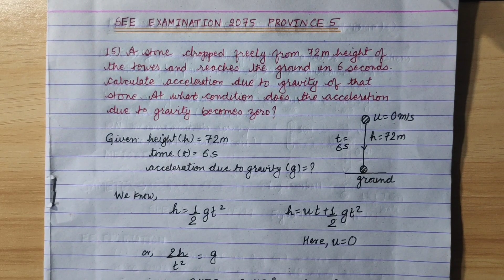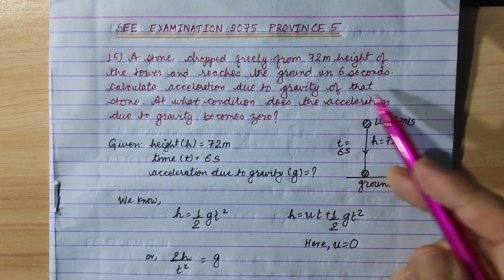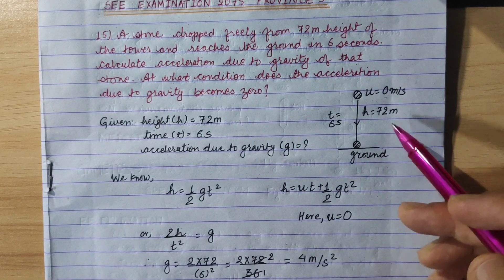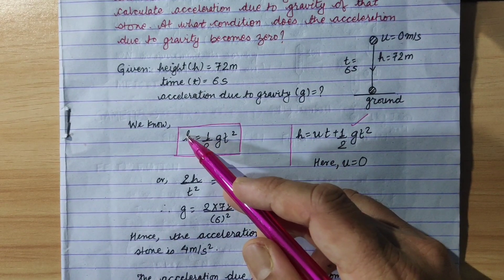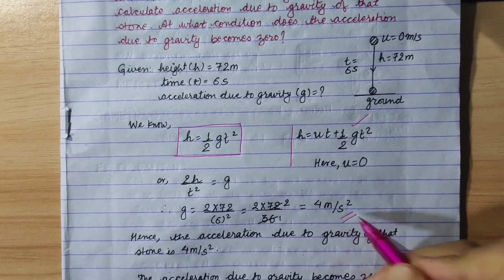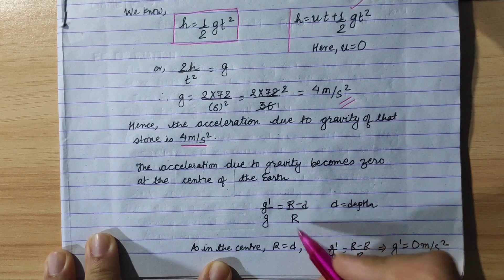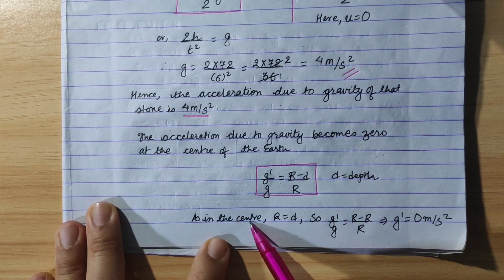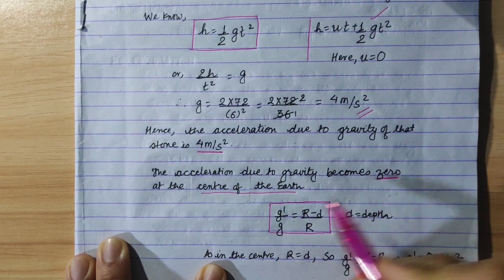SEE 2075 PROVINCE 5 II Class10 II SOLVED Physics NUMERICAL II CALCULATION of Value of "g" II SPS Sir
Students find difficulty while solving numericals of PHYSICS. With these videos I shall try to help you to UNDERSTAND the concept, DO it correctly and HIGHLIGHT the main points in your ANSWER.